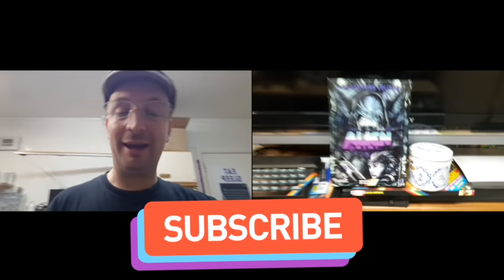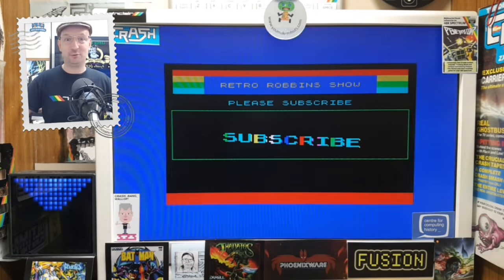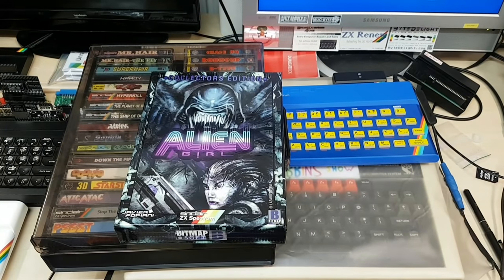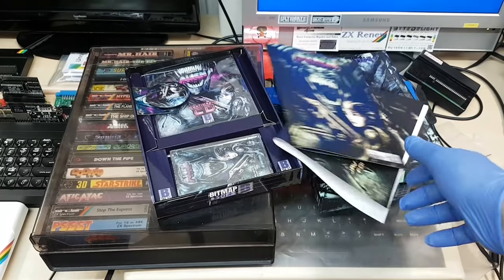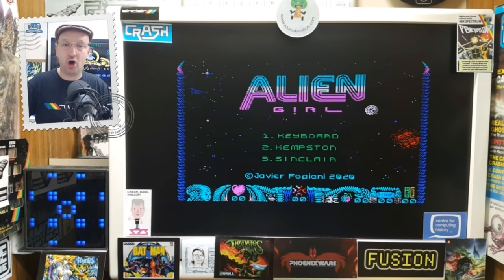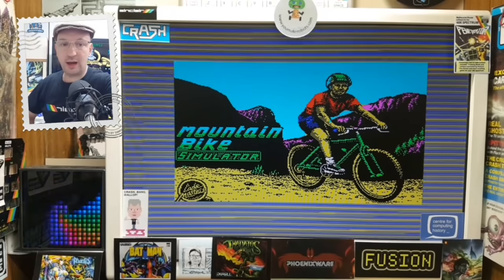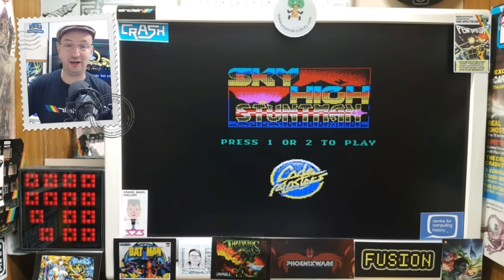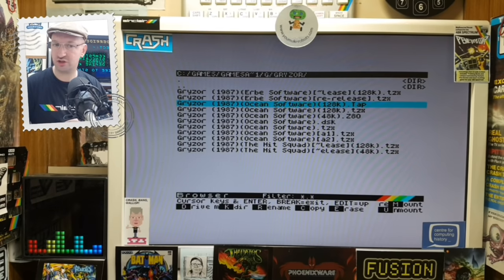zx spectrum 91crash using the force in Commodore vs spectrum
we take a look at the Dulux edition of alien girl as well as having a look add some games from out of crash issue 91,lol we're I re review then to see if then as good now as I remember did they stand the test of time there is a couple of great hidden gem, and Commodore vs spectrum all about using the force so enjoy my show to subscribe if you haven't already done so for more great content as always thank you for watching retro Robbins